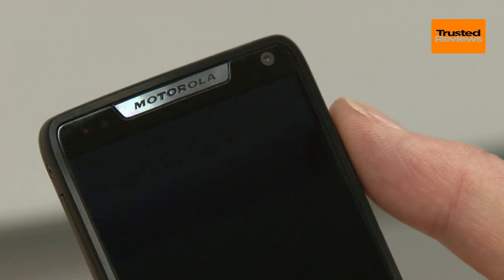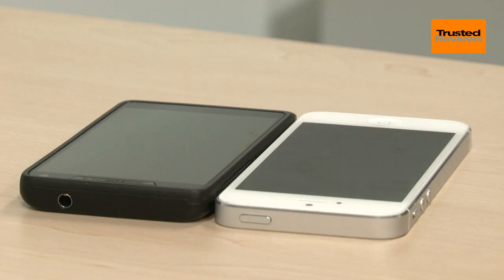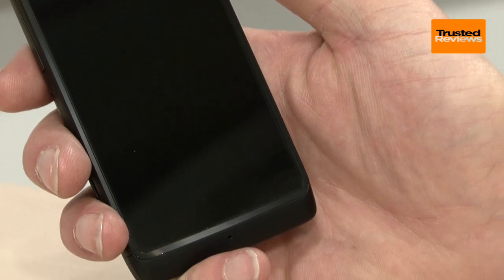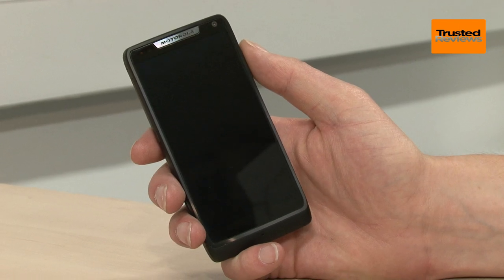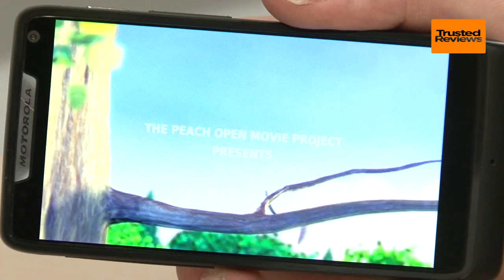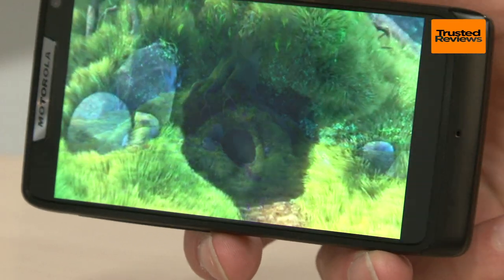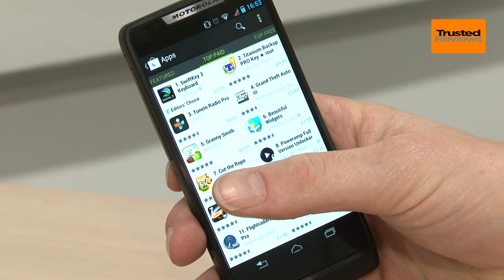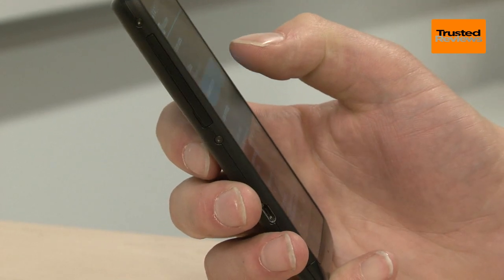Motorola Razr i Review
Motorola has just launched an intriguing new mid- to high-end mobile phone the Motorola RAZR i. It packs in a superfast Intel processor and has a edge to edge screen that means you can get a large 4.3in screen in a phone little bigger than an iPhone.